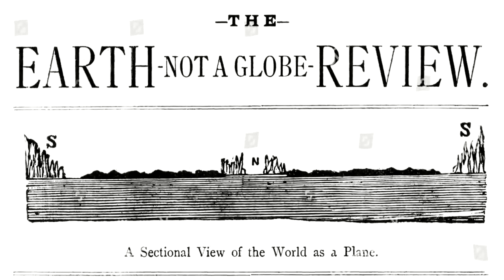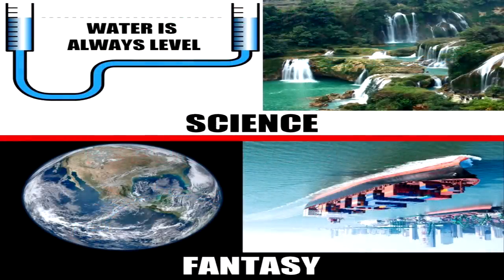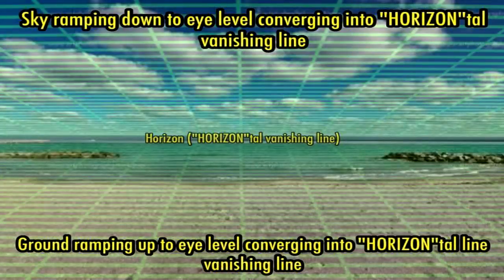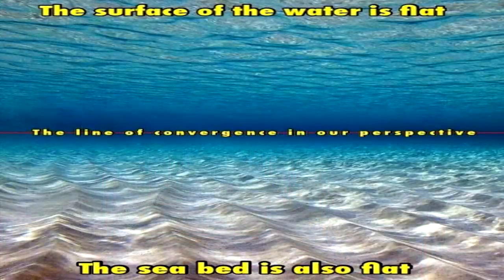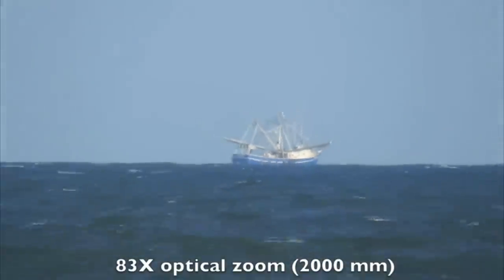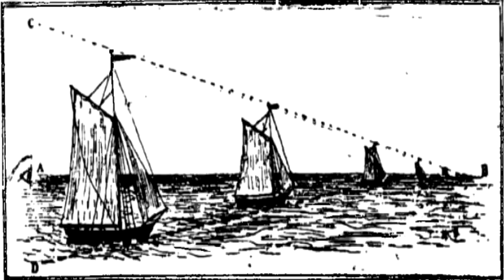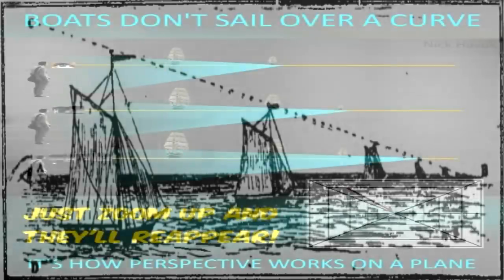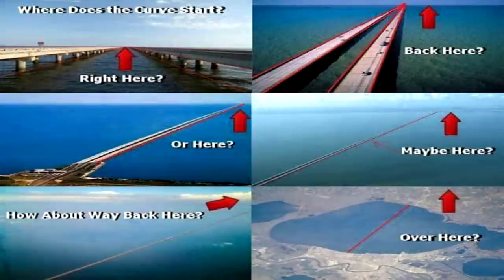Astronomical Violations of Perspective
Astronomical Violations of Perspective was an essay published in The Earth Review magazine October, 1893 by flat earther Albert Smith detailing the law of perspective and debunking the popular globe-Earth proof of ships disappearing beyond the horizon.